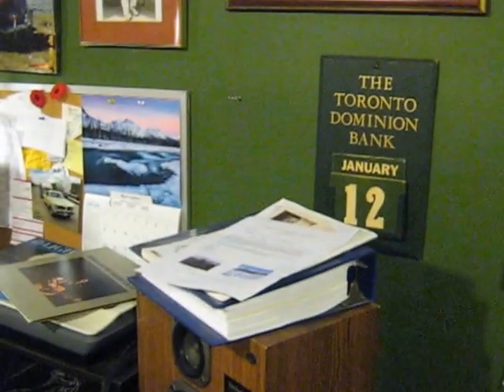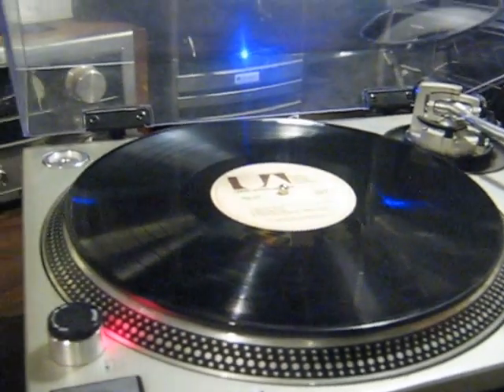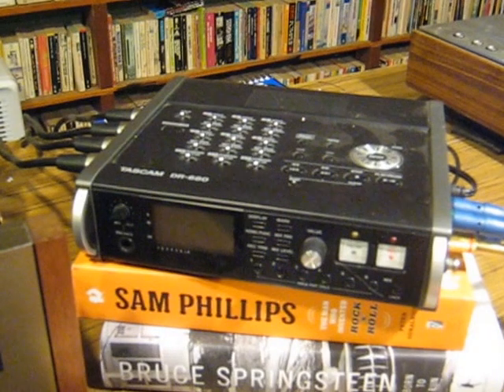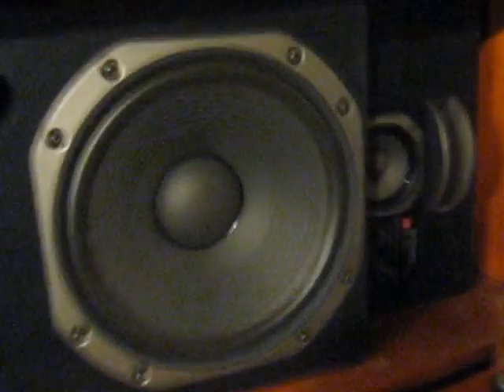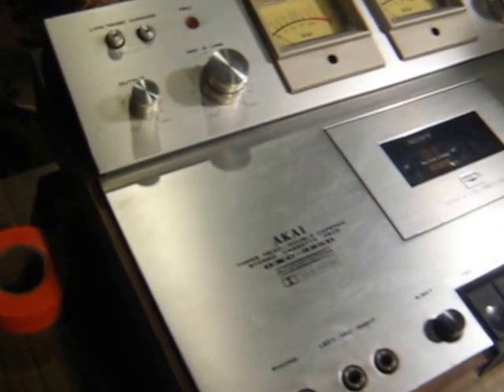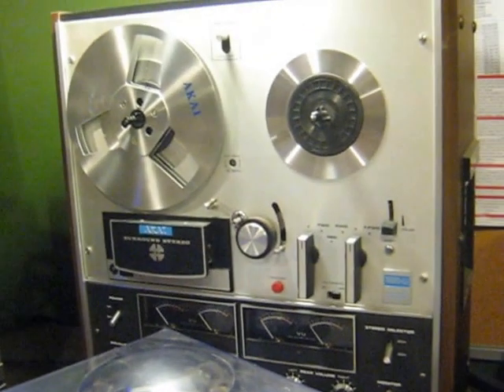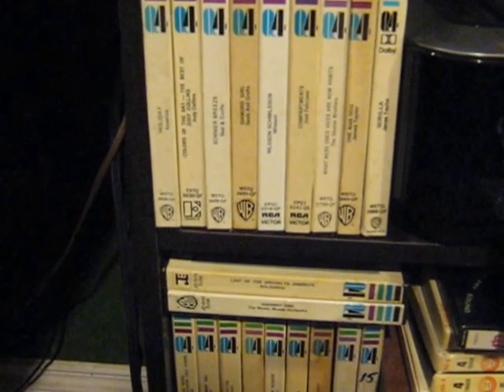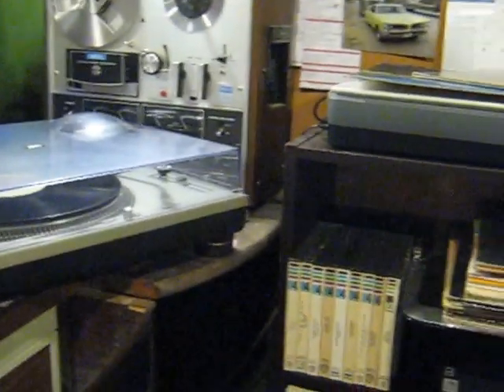CLASSIC AUDIO COMPONENTS IN REMOTE CANADIAN MANCAVE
In Northern Canada, this is an assemblage of high tech and low tech  stuff in the top floor of my remote garage, that combines to be able to play anything from a 78 to a Bluray in 1.0,  2.0, 4.0 or 5.1.  Most of these components were cheap or free except for the Oppo 105 or the headphones. Fun stuff!

Sorry for shaky footage. Old camera. If there is a demand  I may redo this with  better equipment.